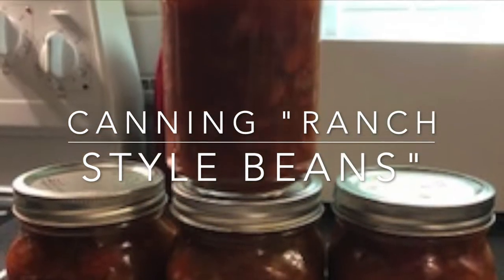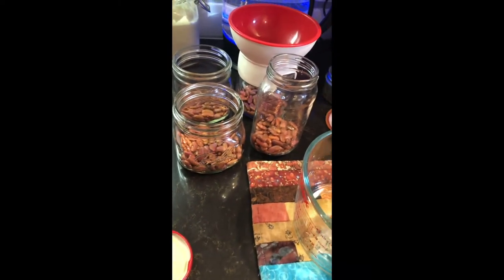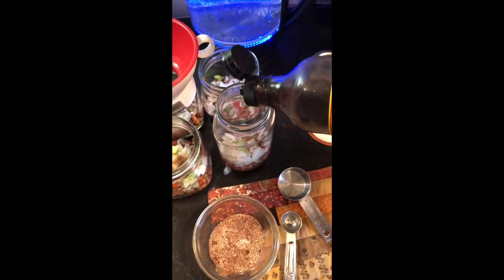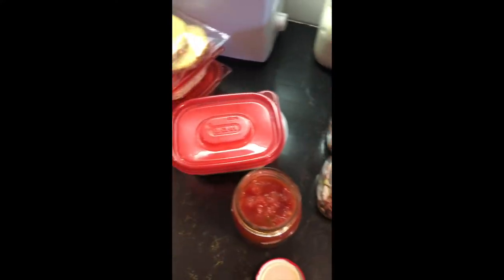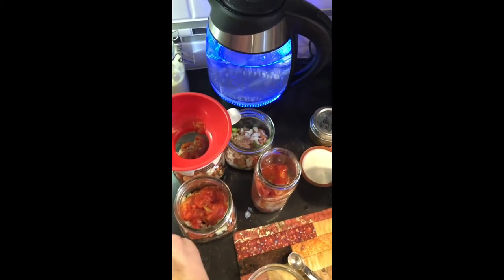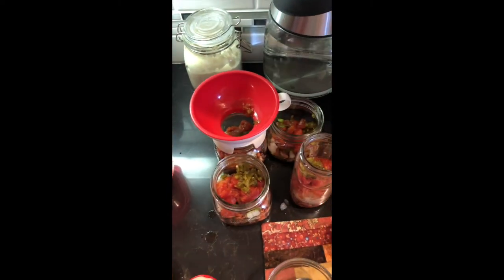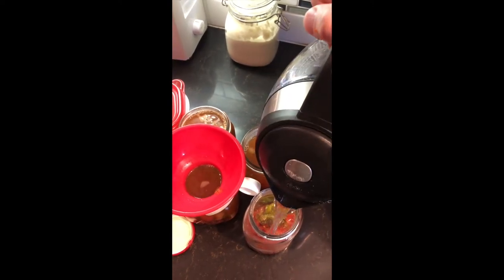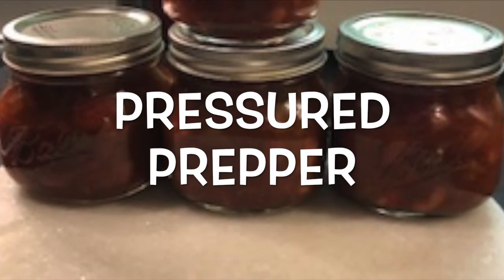How to Can "Ranch Style Beans"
Canning Ranch Style Beans

Easy recipe on how to can "Ranch Style Beans"

1/3 Cup of Pinto Beans  or Kidney Beans per Pint Jar
Measurements Below are for each pint jar. Double for Quarts..

 1/2 tsp Salt Per jar
1/2 C Season Blend (or a Blend of Onions Peppers and Celery)
1/8 cup of Rotel’s
1/8 Cup Tomato Sauce
1 tsp green chiles chopped
1 tsp jalapeños chipped
1/2 tsp  Worcheshire Sauce
Seasoning mix is for every 4 Pt Jars.
Add 1 tsp to each!
(1 tsp ea: Garlic, Onion, Chile and smoked  Paprika Powder mix well and add 1 tsp per jar)

Fill remaining amount of each jar with boiling water from your kettle.

PC on 10 Minutes for 75 minutes.